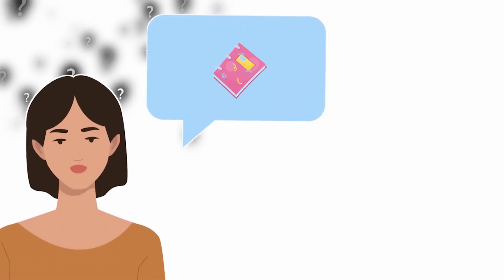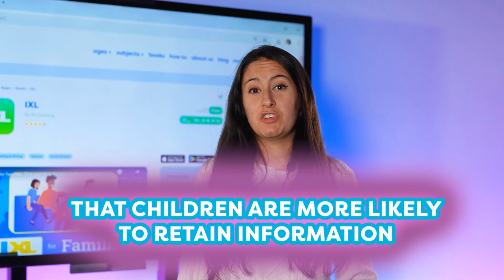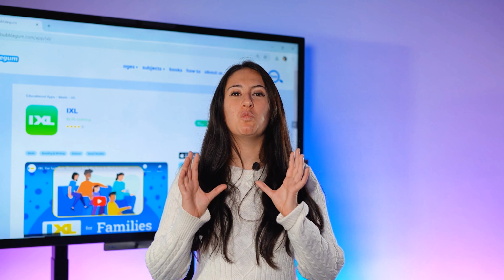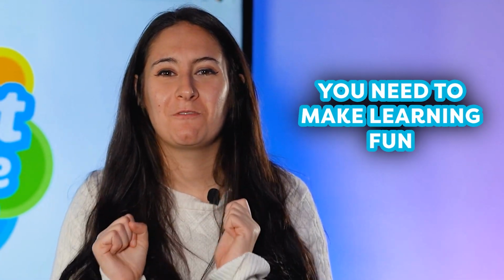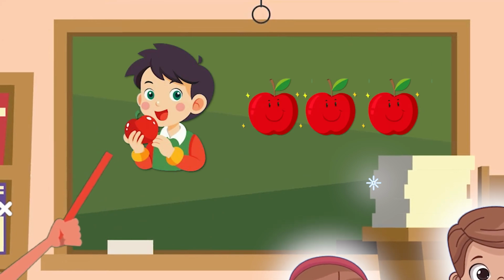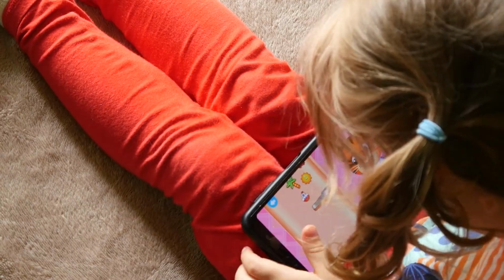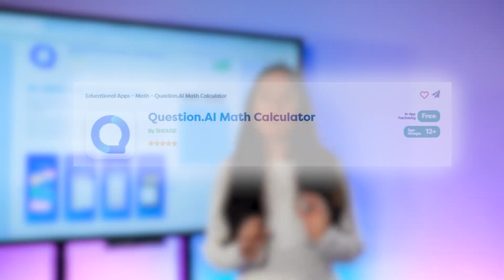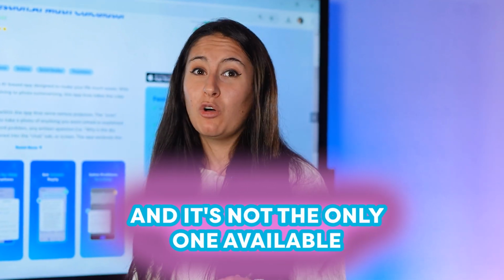How Do I Teach My Kid Math Even if You're bad at math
🚀 Struggling with math? Here's how to teach your kids effectively—even if you're not a math whiz! 📚

1️⃣ Choose the Right Curriculum: Find a program like iExcel or Khan Academy that breaks down math concepts step-by-step. 🧮

2️⃣ Make Learning Fun: Use gamification techniques with apps like Math Tango to turn math into an adventure! 🎮

3️⃣ Incorporate Art: Try math-themed coloring books to blend creativity with learning. 🎨

4️⃣ Leverage AI: Use tools like Question AI for instant help and clear explanations. 🤖

Transform math struggles into triumphs with these tips! 💪